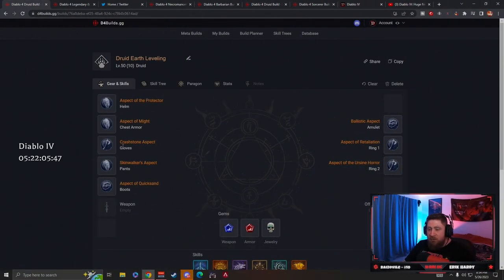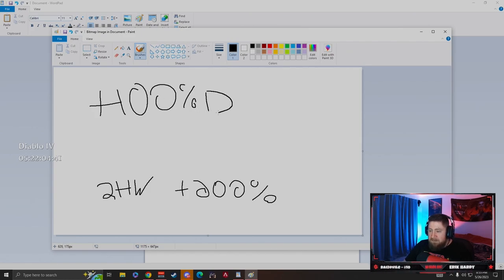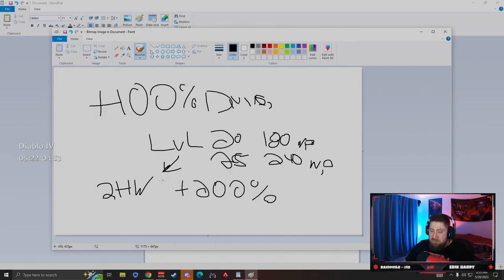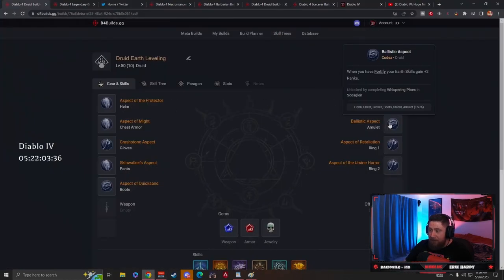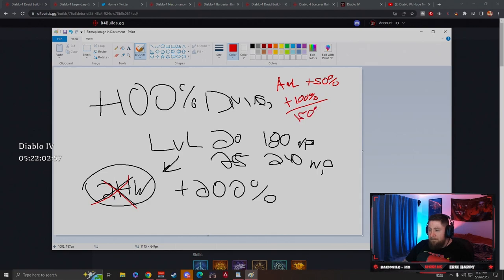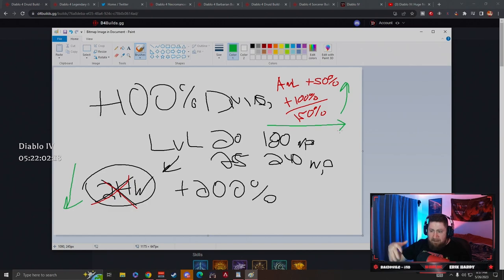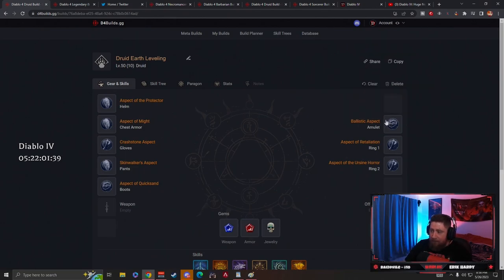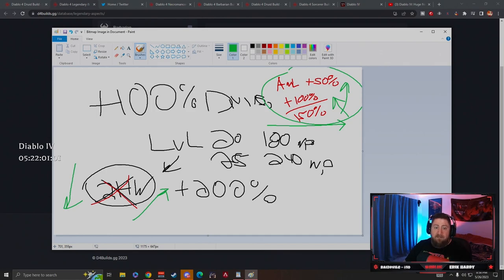Diablo 4 - The One Mistake will Destroy your Character in Diablo 4!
Diablo 4 - The One Mistake will Destroy your Character in Diablo 4! Imprinting an legendary power on your weapon slot as you're leveling up is wrong in diablo 4.

🎮 PSN: Warlug
🌐 Battlenet: Warlug-1927

⏱️Time Stamps⏱️